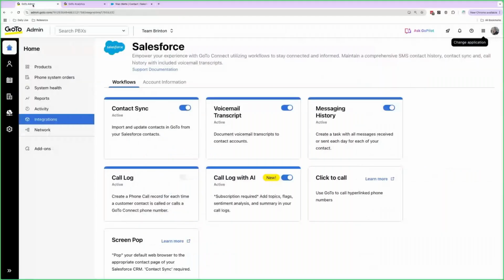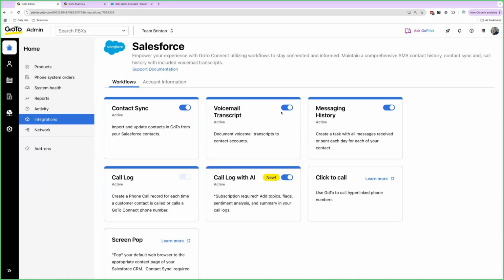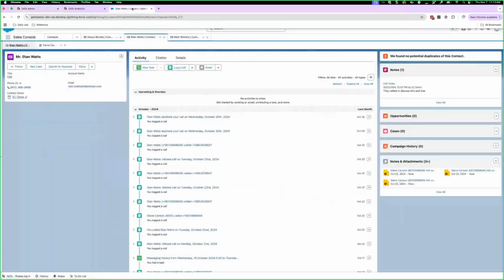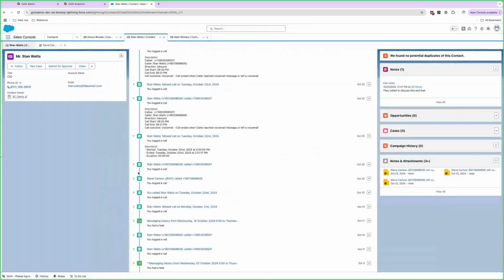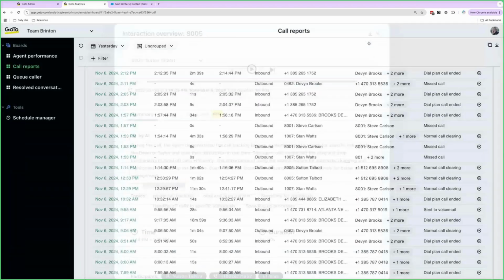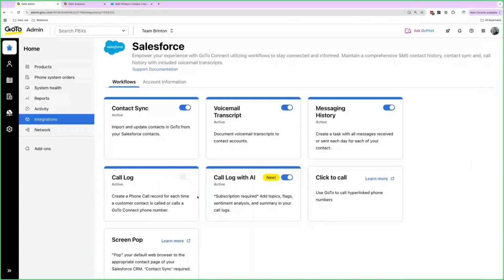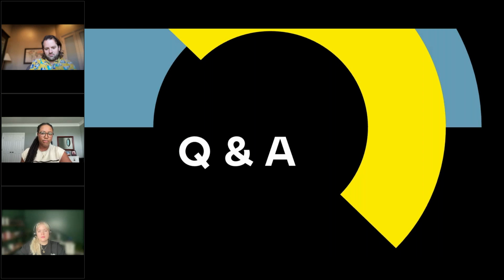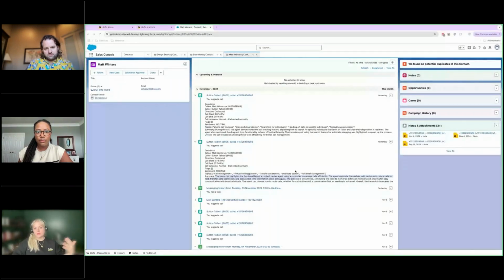On-Demand Webinar – GoTo Connect, Discover the Power of GoTo Connect Integrations and Automations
In today’s fast-paced business world, seamless communication and efficient workflows are essential for success.

This 30-minute session with GoTo Connect experts will explore how integrations with platforms like Hubspot, Salesforce, and Zendesk can streamline workflows, enhance customer interactions, and boost productivity.

Learn how AI-powered automations can further improve your team's efficiency and customer experience.